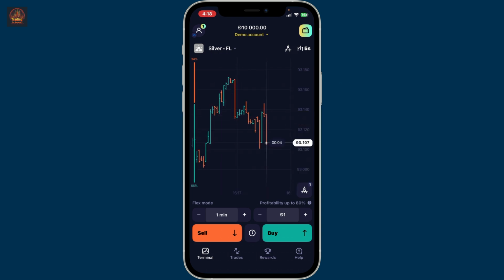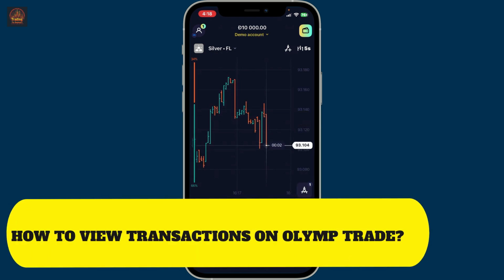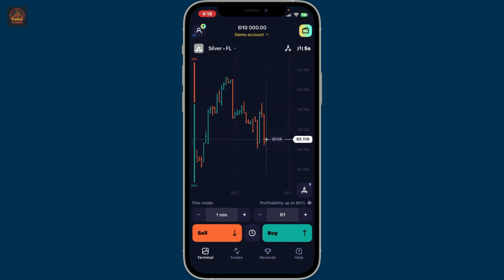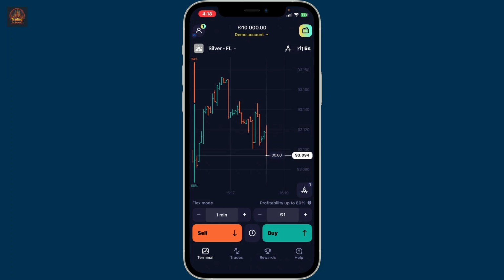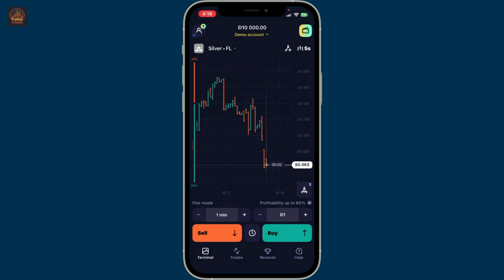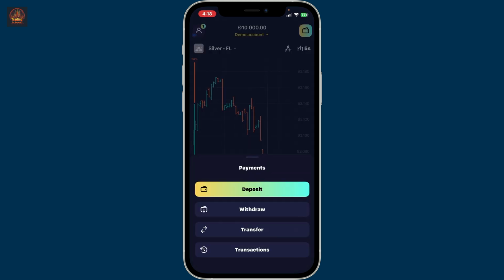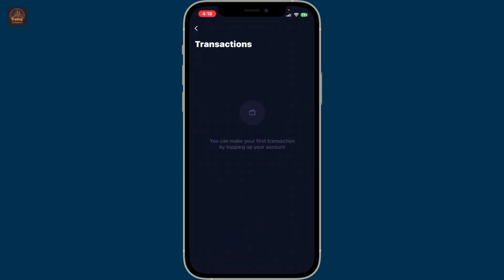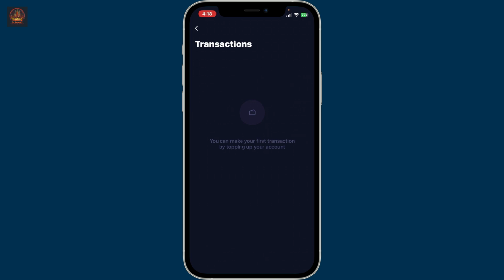Olymp Trade Transaction History Guide – Check Your Trades & Deposits 2026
Want to check your trading history on Olymp Trade? This step-by-step tutorial shows you how to view all your transactions, including deposits, withdrawals, and completed trades. Perfect for keeping track of your account activity and managing your finances efficiently!